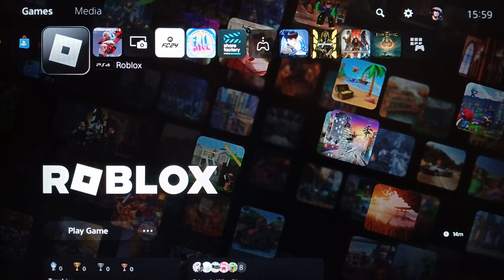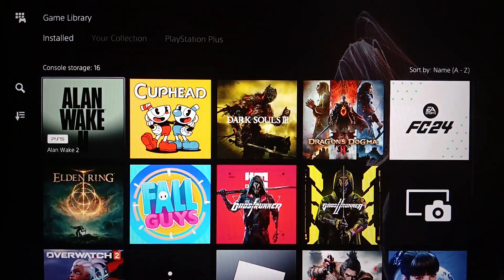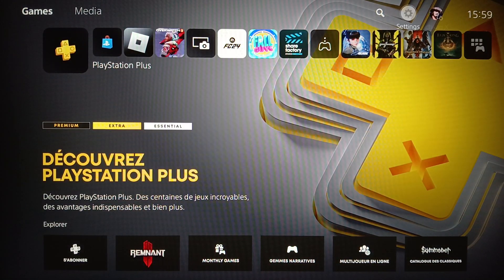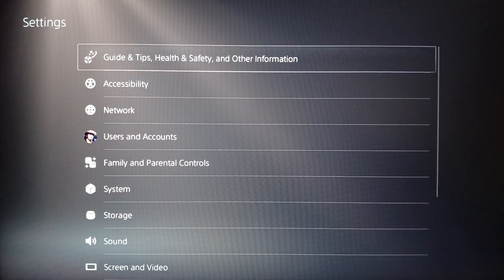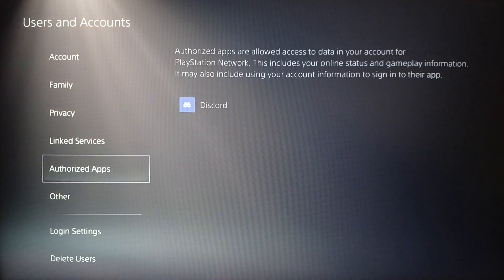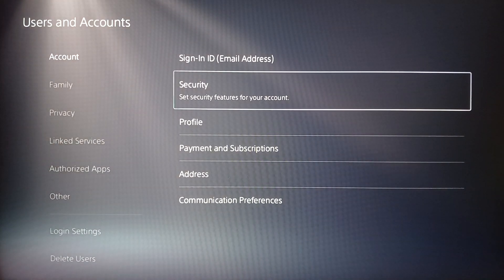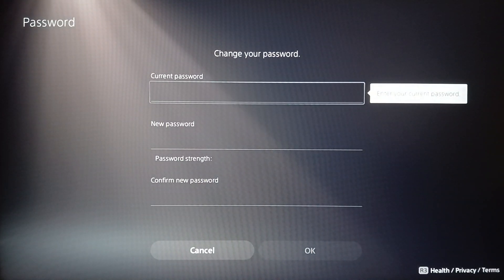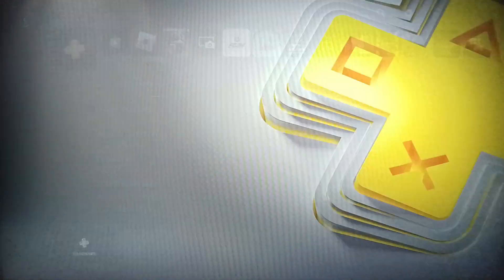How To Verify Your Password On Ps5 Tutorial